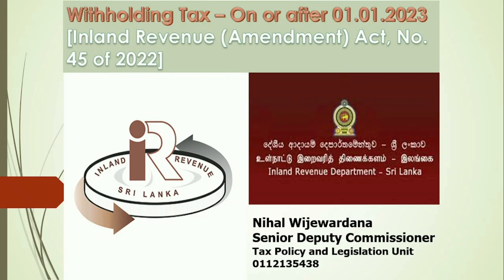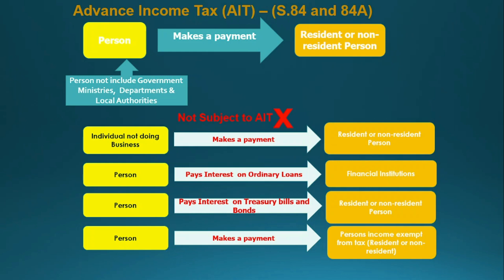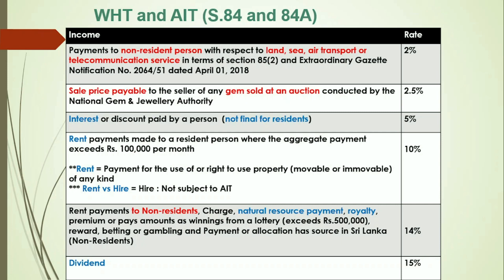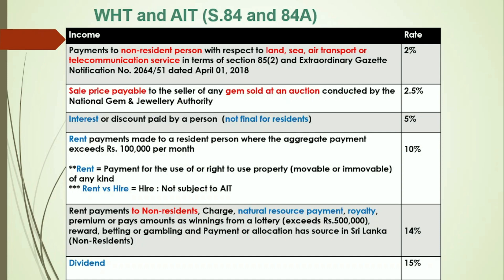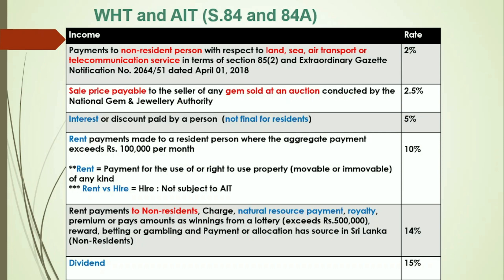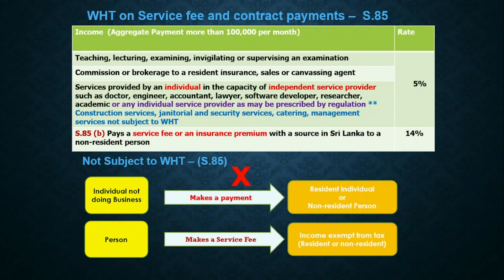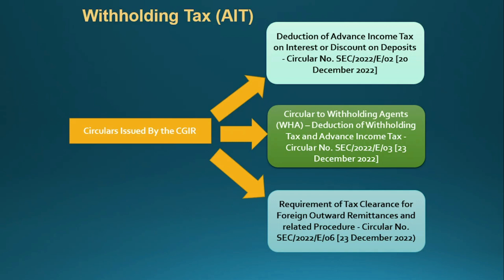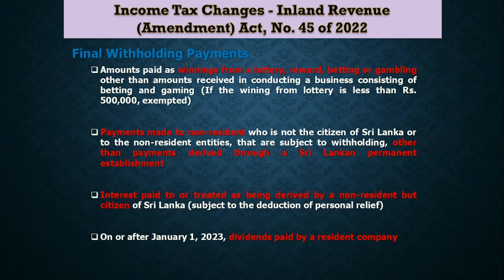Withholding Tax (WHT) / Advanced Income Tax (AIT)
New Tax  Amendments